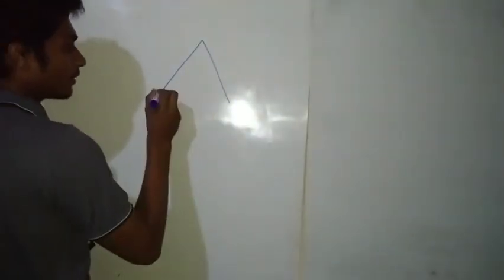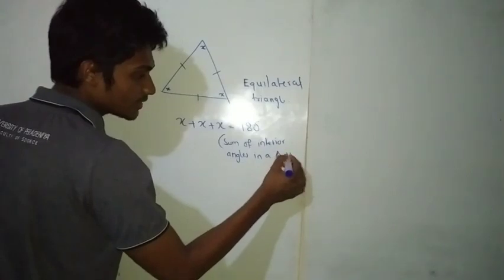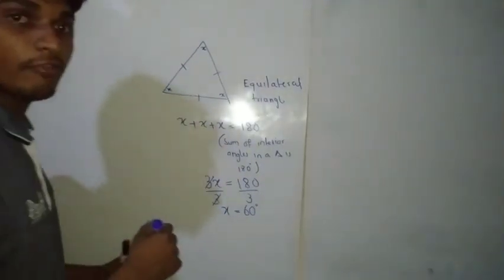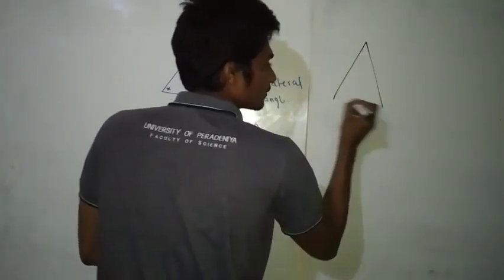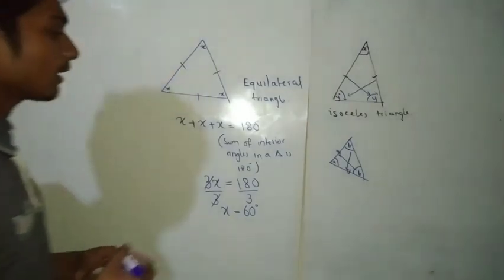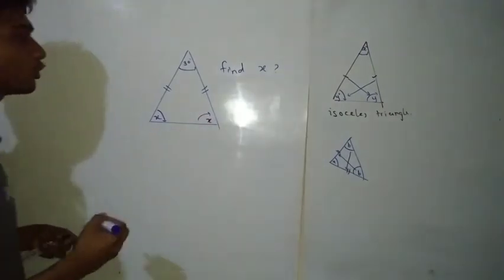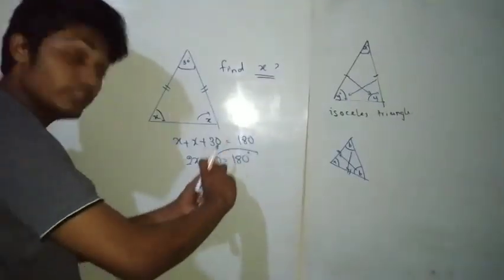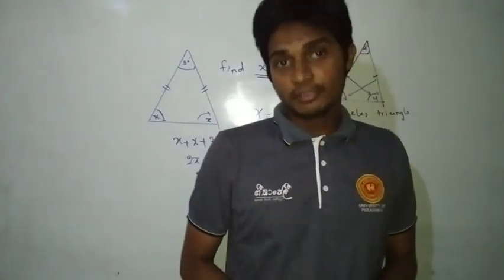Triangles Episode 4 : Equilateral and Isoceles triangle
Ordinary Level Mathematics English Medium